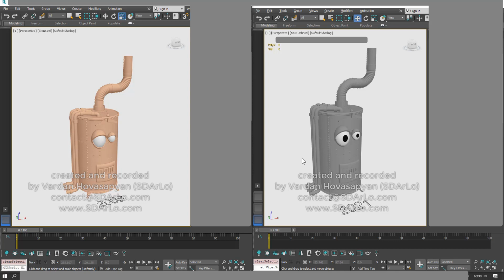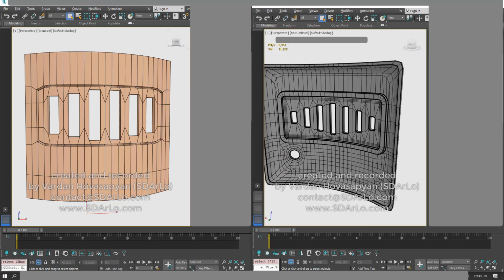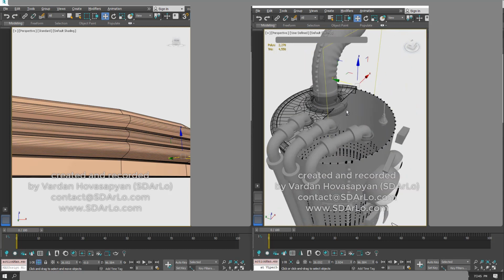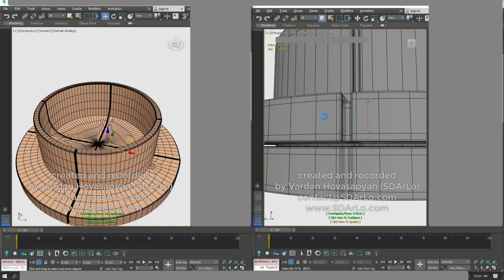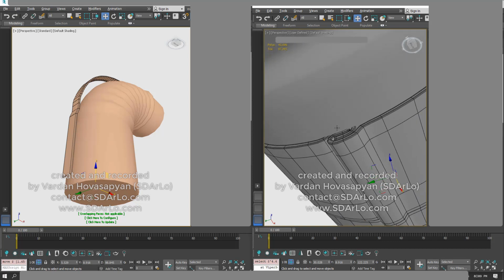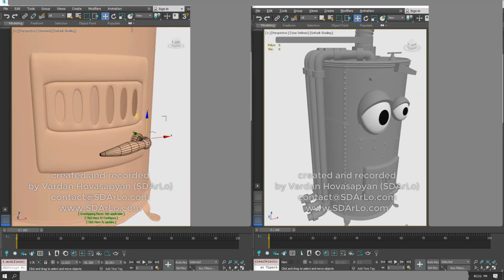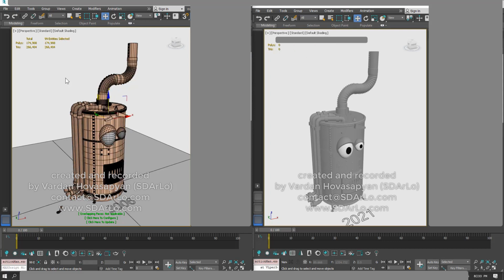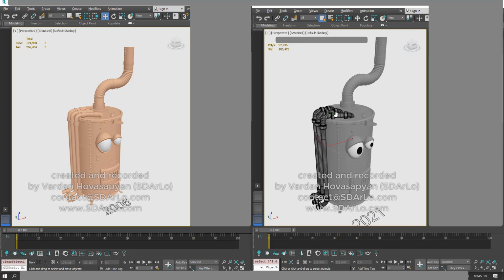SDArLo project manager _ and _ SDArLo 3d modeling